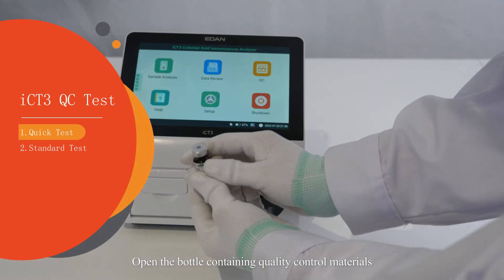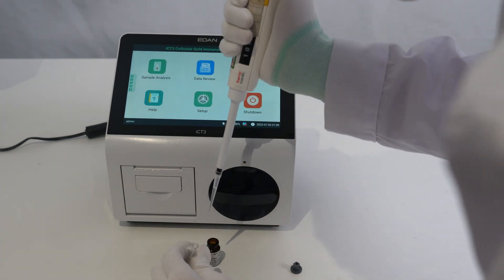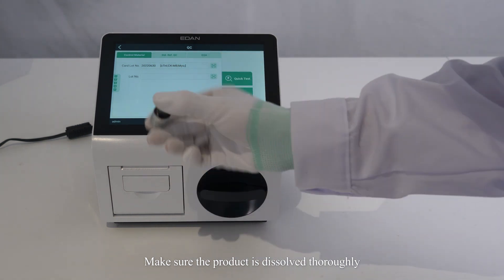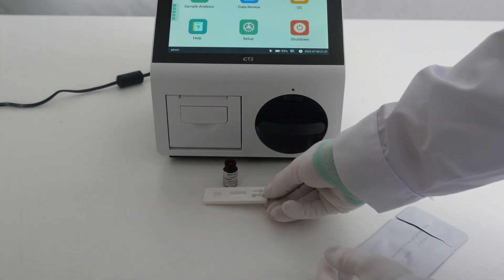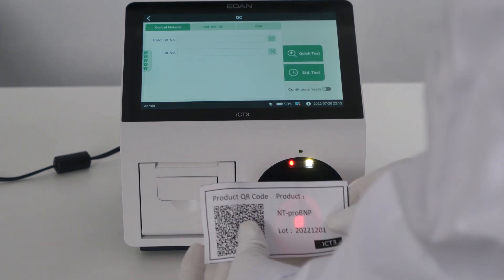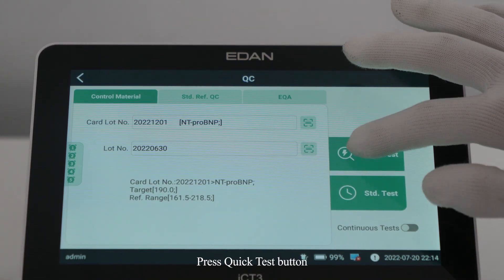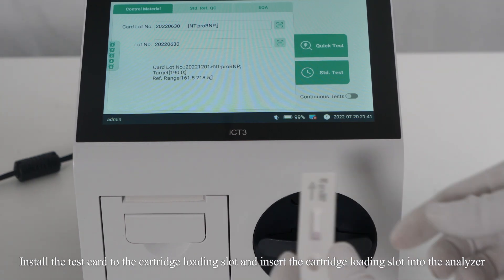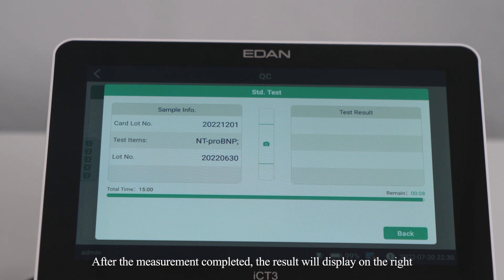iCT3 QC Control Material Test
EDAN iCT3 Series Colloidal Gold Immunoassay Analyzer，
the 2nd generation Edan Colloidal Gold-labeled
Immunoassay Analyzer，Make a change in a patient’s treatment in real-time.